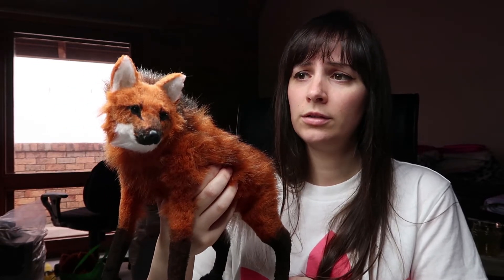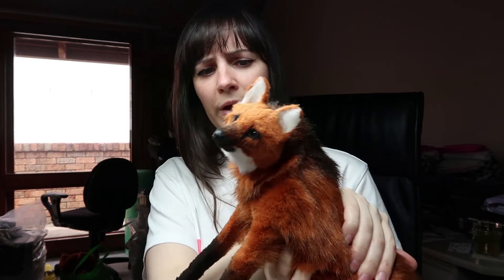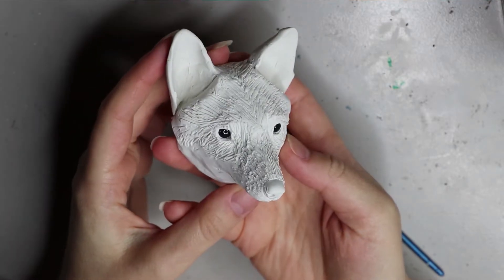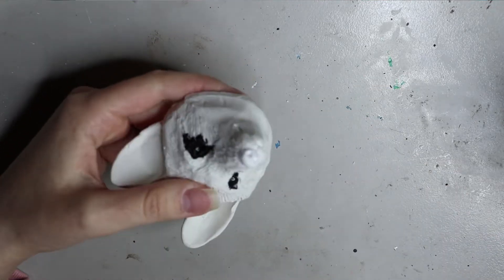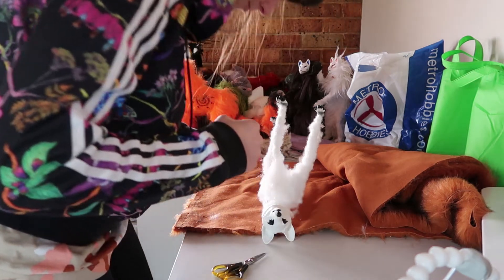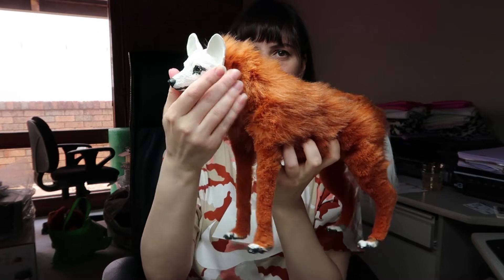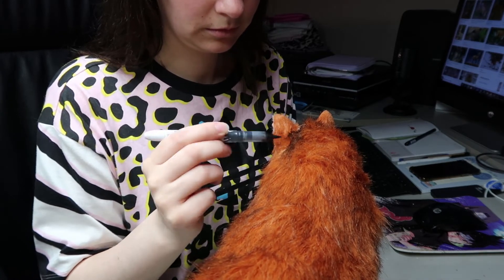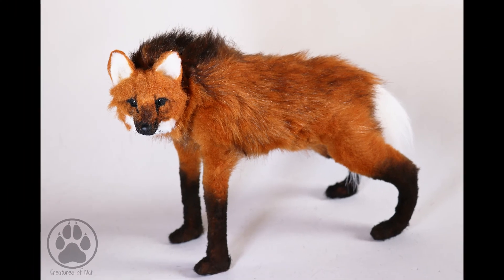Making a Maned Wolf Artdoll!